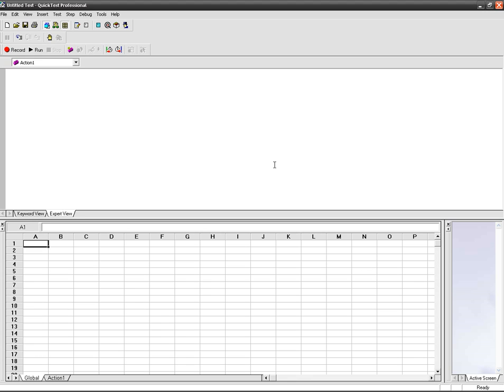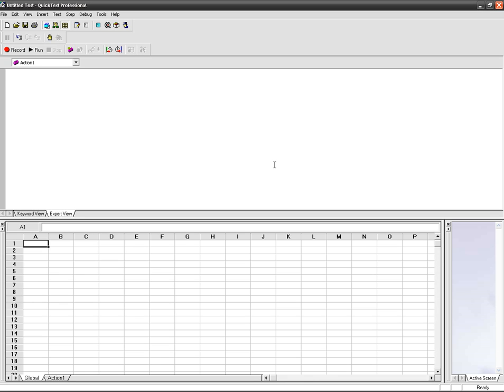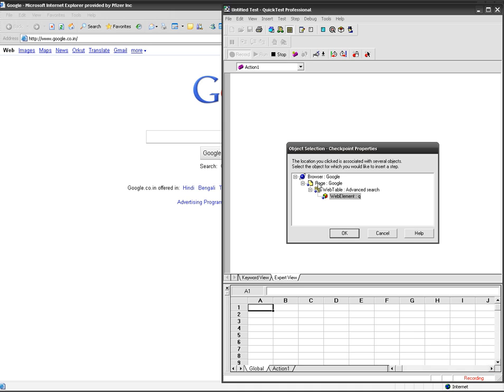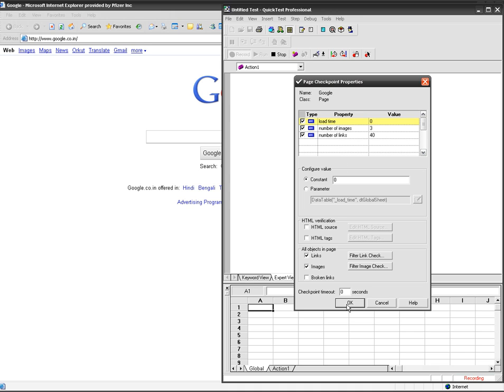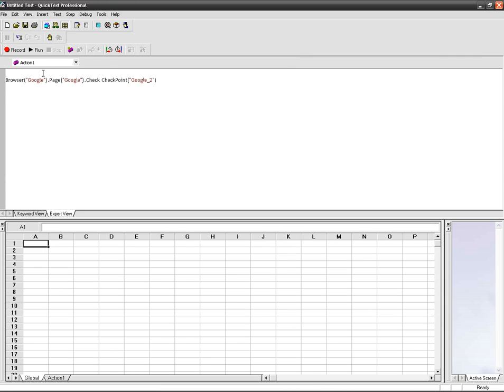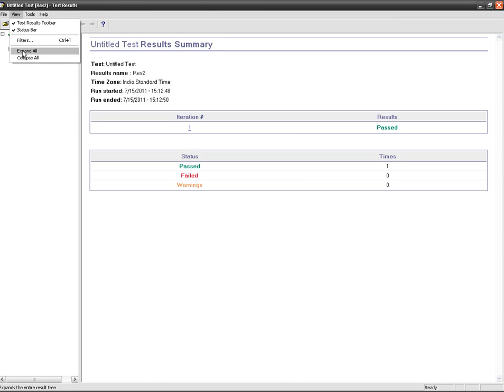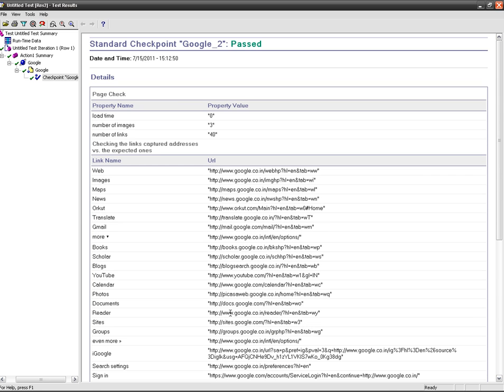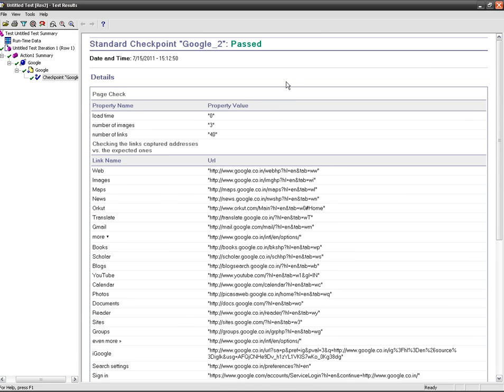QTP Page Checkpoints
This tutorials helps you to understand page checkpoint in QTP & how to work with the same!